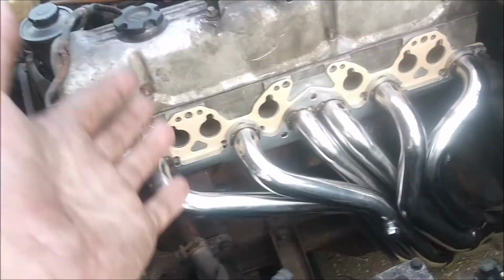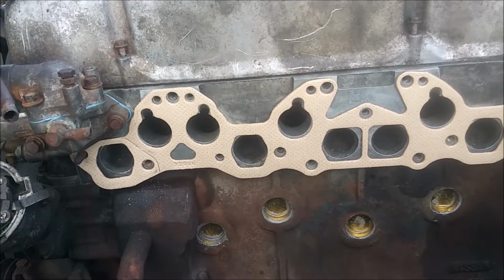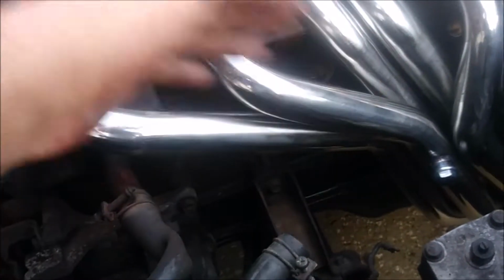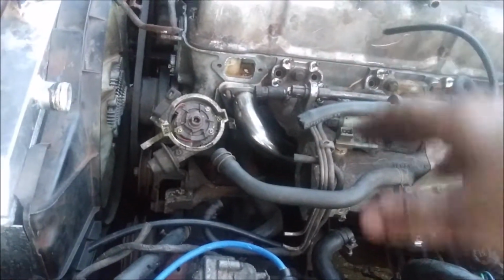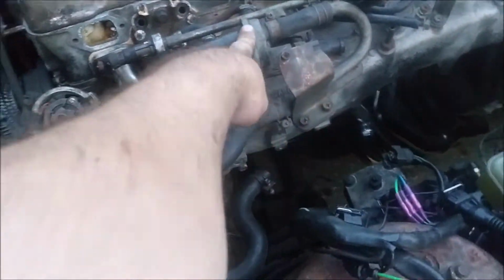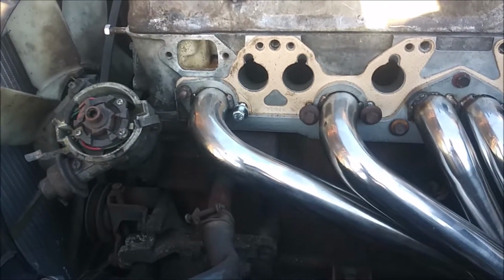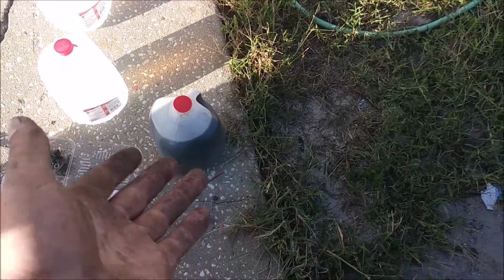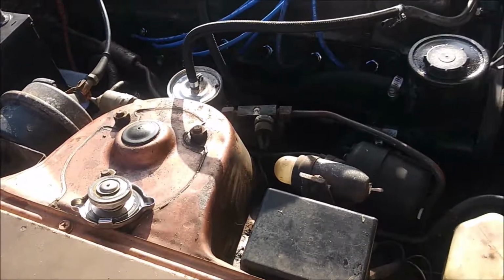Datsun 280zx Head and Gasket Replacement Pt5 New Headers